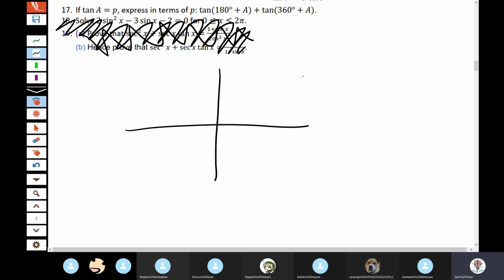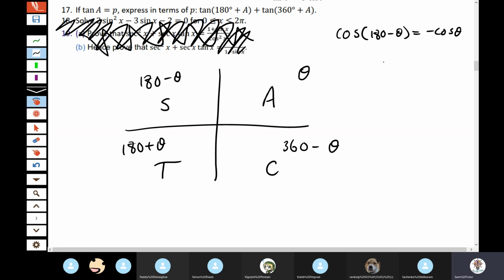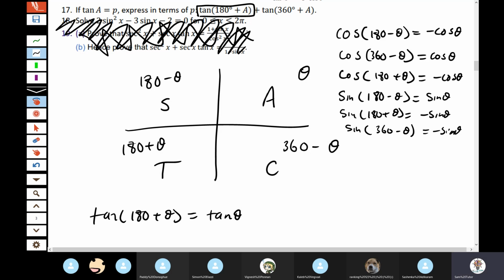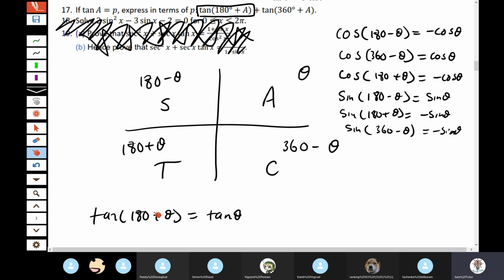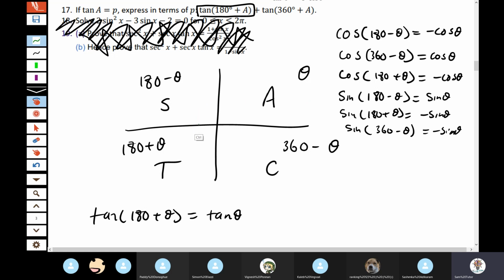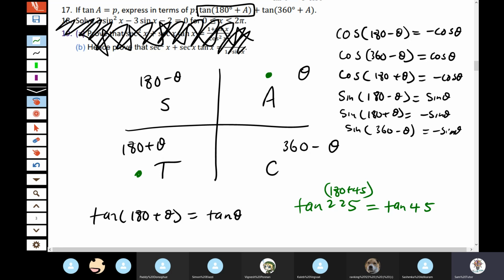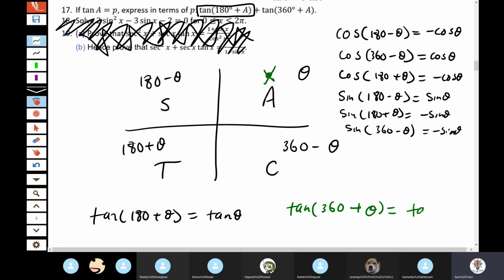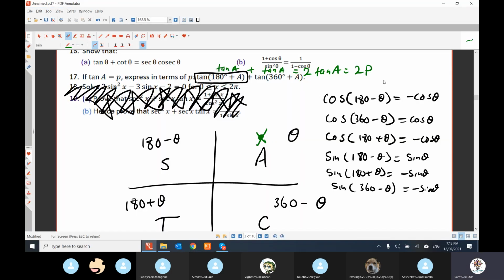Year 11 || Adv || Trigonometry